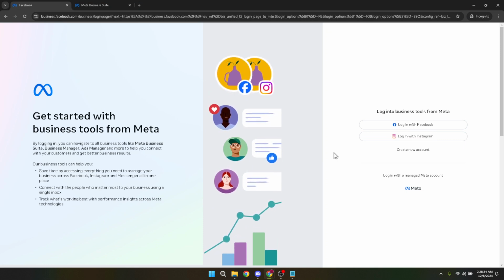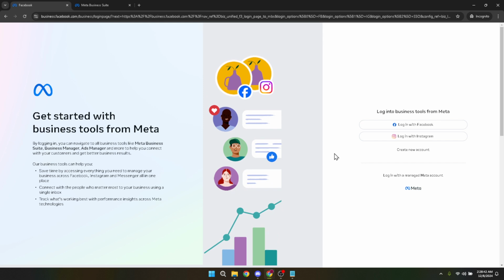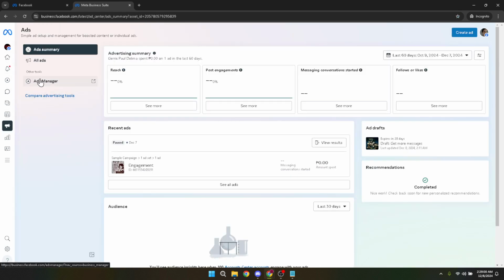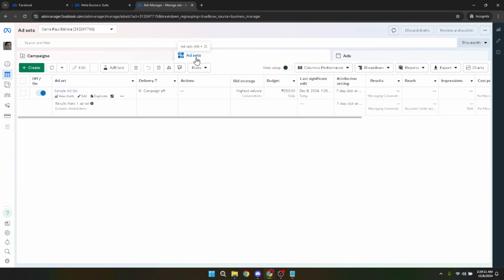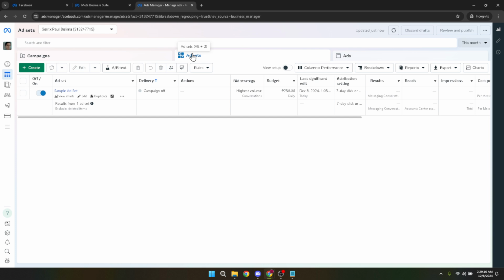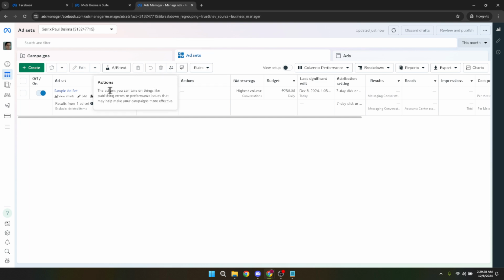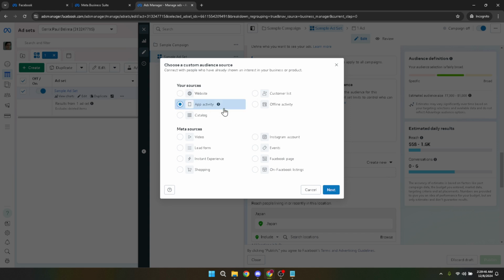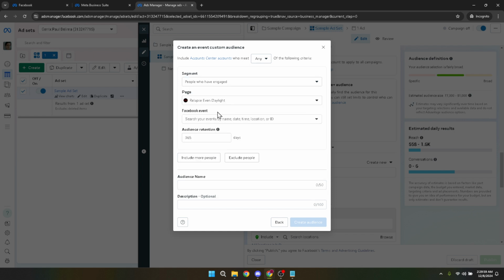How to Increase Facebook Ads Ctr (Full 2024 Guide)